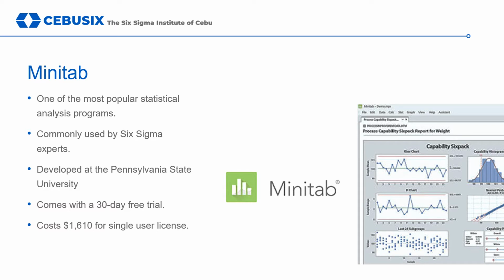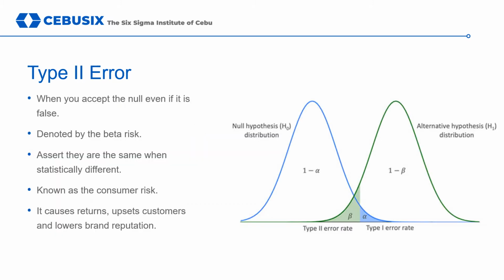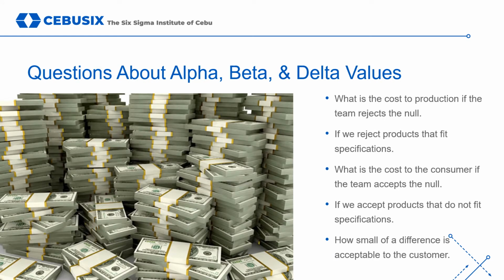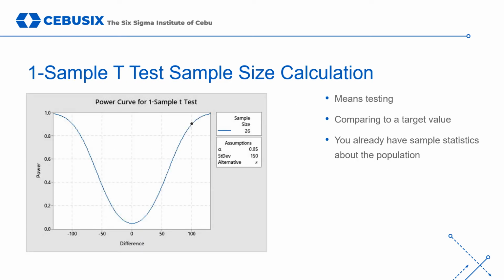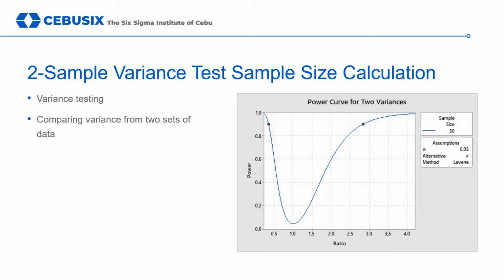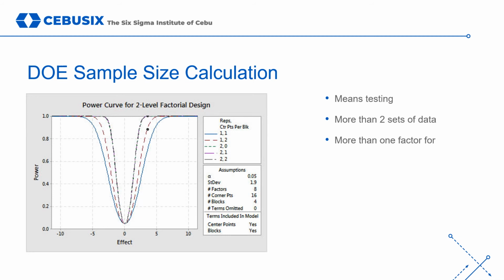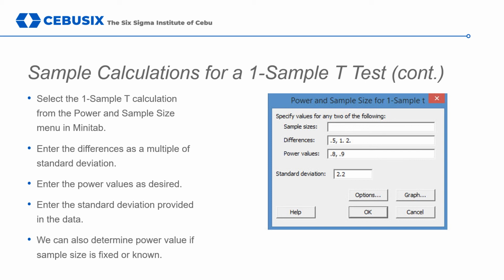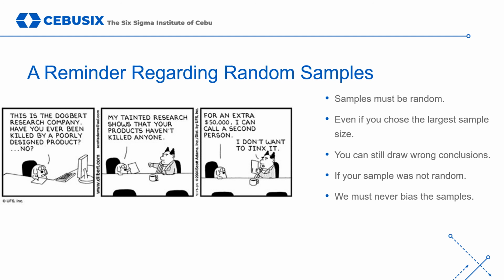Sample Size - Module 22 | Six Sigma (6σ) Training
Welcome to Module Twenty-Two of the Six Sigma Institute’s Lean Six Sigma certification curriculum, which follows both the Council for Six Sigma Certification and International Association for Six Sigma Certification bodies of knowledge. A full copy of the Council for Six Sigma Certification’s Book of Knowledge can be downloaded from the Course Description Section for free.  In this Module we will be discussing Sample Size and its Calculation. This Module will take approximately fifty minutes to complete. At the end of this Module, there will be a five-question quiz on the topics discussed, which you can complete on your own at any time. You will also find several Six Sigma tools that you can download, including a Sample Size Calculator-which is an Excel file.